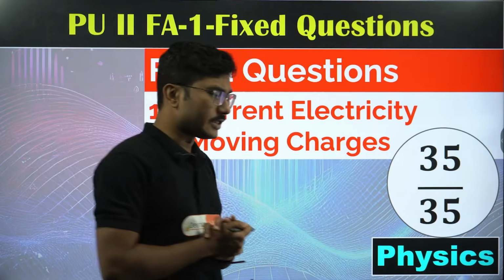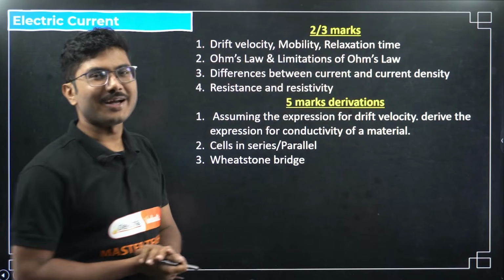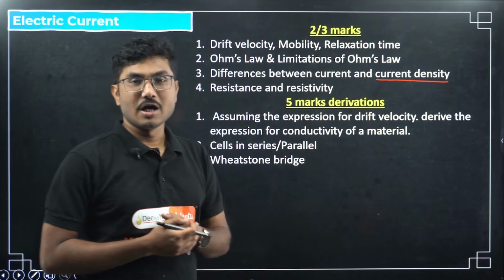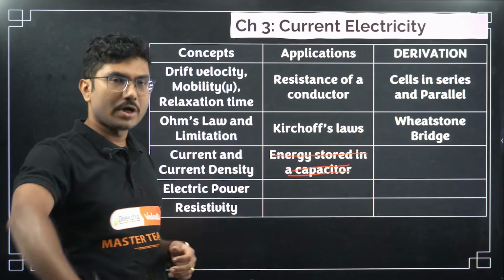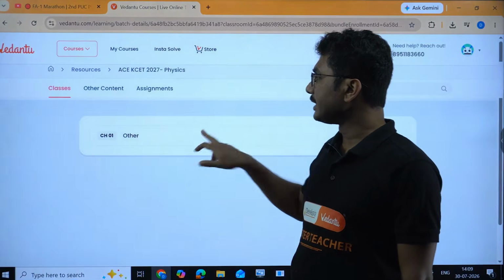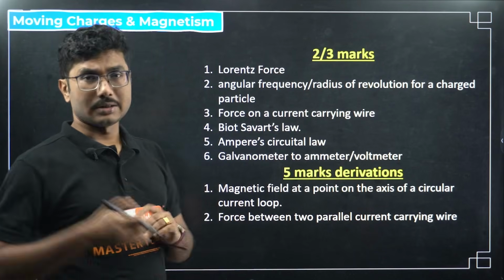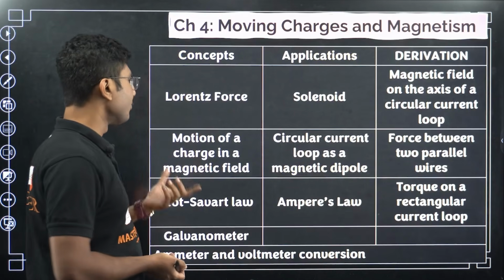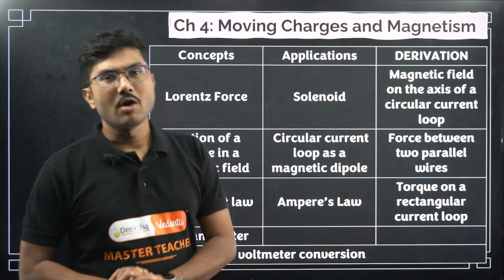2nd PUC FA-1 Physics 🔥 Most Expected 2, 3 & 5 Mark Questions | Current Electricity + Magnetism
FA-1 Full Marks 🎯 All 2, 3 & 5 Mark Questions | Current Electricity + Magnetism | 2nd PUC Physics

2nd PUC Physics FA-1 — every 2, 3 and 5 mark question you should expect! 🔥 In this session, Soumik Sir solves the most likely 2-markers, 3-markers and 5-markers from Current Electricity and Moving Charges & Magnetism, sorted by mark weightage so you know exactly what to prepare for each type. ⚡🎯

Most students revise topics. Toppers revise by mark value — because a 2-marker needs a crisp definition, a 3-marker needs steps, and a 5-marker needs a full derivation with a diagram. Once you know which is which, you stop over-writing short answers and under-writing long ones. ✅📘

📌 WHAT'S COVERED IN THIS VIDEO
⚡ CURRENT ELECTRICITY — 2, 3 & 5 MARKERS
✅ Drift velocity, mobility & current relation
✅ Ohm's law and its limitations 📊
✅ Resistivity and temperature dependence 🌡️
✅ Series & parallel resistance derivations 🔗
✅ EMF, internal resistance & terminal voltage 🔋
✅ Kirchhoff's laws — statements and applications 🔄
✅ Wheatstone bridge — balance condition derivation 🌉
✅ Metre bridge & potentiometer 📏
✅ Electrical energy and power numericals 💡

🧲 MOVING CHARGES & MAGNETISM — 2, 3 & 5 MARKERS
✅ Force on a moving charge & Lorentz force
✅ Motion of a charge in a magnetic field 🔄
✅ Cyclotron — working, derivation & limitations ⚙️
✅ Biot-Savart law and applications 📐
✅ Field due to a straight conductor & circular loop 🔵
✅ Ampere's circuital law 🛡️
✅ Solenoid and toroid 🌀
✅ Force between parallel current-carrying conductors ⚡
✅ Torque on a current loop 🔧
✅ Moving coil galvanometer — construction & working 🔬

🎯 PLUS: how much to write for each mark value, and the mistakes that cost easy marks ⚠️

🎯 WHO THIS VIDEO IS FOR
📘 2nd PUC students preparing for FA-1
⚡ Karnataka PUC students studying both chapters
🎓 KCET, NEET & JEE aspirants revising these chapters
📗 Class 12 CBSE students (same NCERT chapters)
🏠 Self-study students preparing without coaching
⏳ Students revising one day before the assessment
😰 Anyone who writes too much for 2-markers and too little for 5-markers
🏆 Students aiming for full marks in internal assessments

❓ QUESTIONS ANSWERED IN THIS VIDEO
▪️ Which questions come as 2, 3 and 5 markers in FA-1?
▪️ How much should I write for each mark value?
▪️ Which derivations are guaranteed 5-markers?
▪️ How do you apply Kirchhoff's laws without sign errors?
▪️ How do you derive the Wheatstone bridge balance condition?
▪️ Why does resistivity change with temperature?
▪️ How do you derive the cyclotron frequency?
▪️ How do you apply Biot-Savart law to a circular loop?
▪️ When do you use Ampere's law instead of Biot-Savart?
▪️ Do 5-mark answers need a diagram to get full marks?

📝 HOW TO USE THIS VIDEO BEFORE FA-1
1️⃣ Watch once fully to see how questions split by mark value
2️⃣ Watch again and answer each one yourself first
3️⃣ Practise 5-markers with the diagram every single time ✏️
4️⃣ Make one list: definitions (2M), applications (3M), derivations (5M) 📝
5️⃣ Write every derivation with full steps — step-marks are free marks
6️⃣ Solve the textbook exercises right after this video
7️⃣ Revise your mark-wise list the night before FA-1

Save this video 🔖 — this is your complete FA-1 revision, sorted by marks.

📌 Tip: Watch till the end — the 5-mark derivations are where the biggest marks sit, and where most students lose them. 🔥

2nd puc physics fa1, current electricity 2nd puc, moving charges and magnetism 2nd puc, fa1 important questions physics, 2 3 5 mark questions physics, kirchhoff law questions, wheatstone bridge derivation, biot savart law, cyclotron derivation, class 12 physics important questions, karnataka puc physics, soumik sir physics